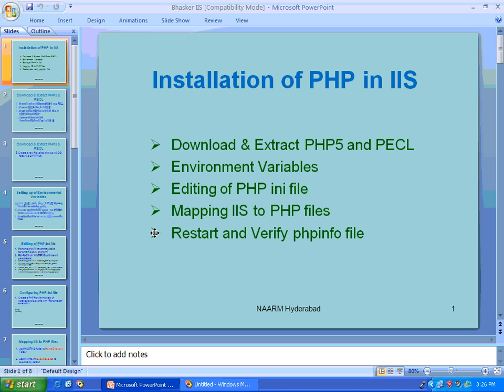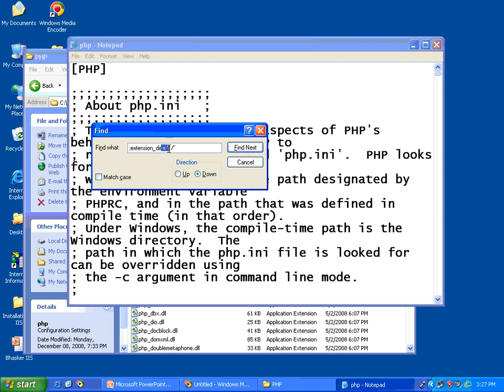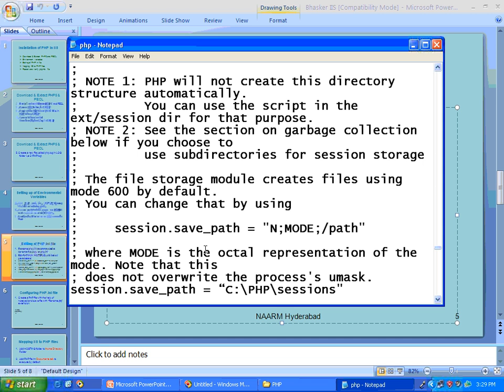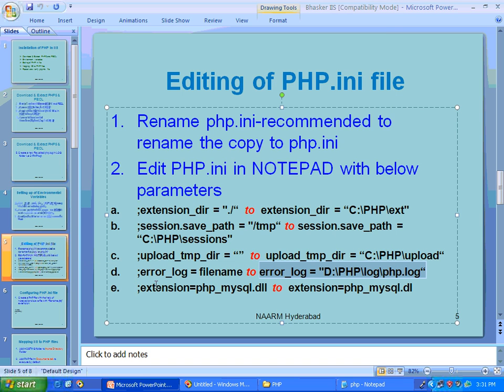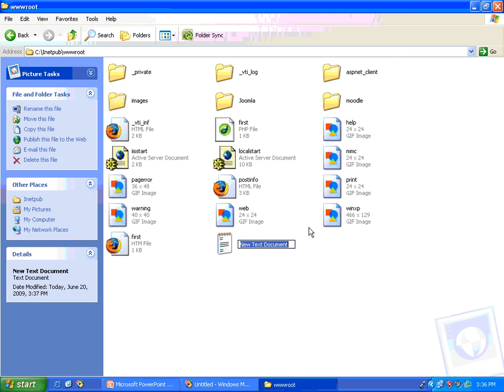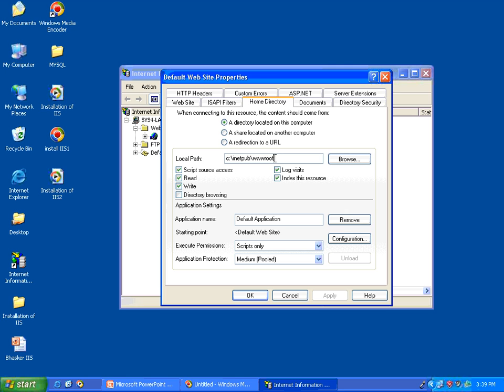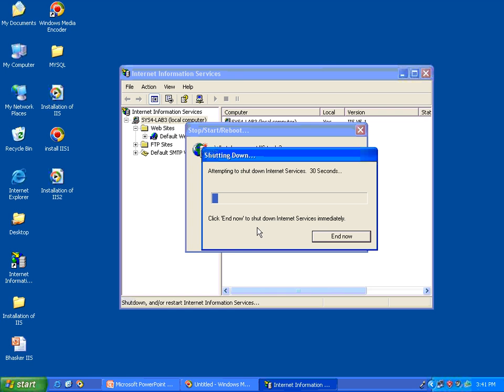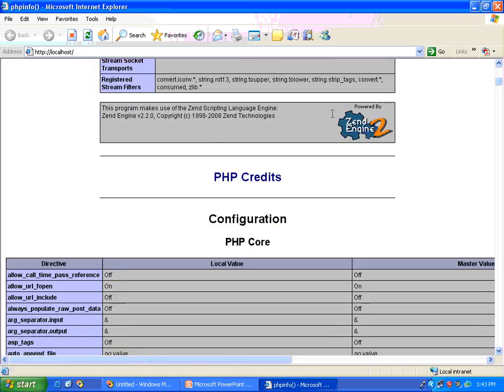Installation of IIS2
Installation of PHP in IIS various CMS & LMS By  E. Bhasker